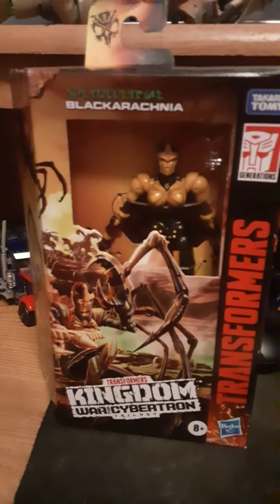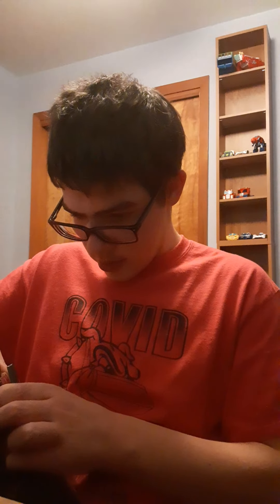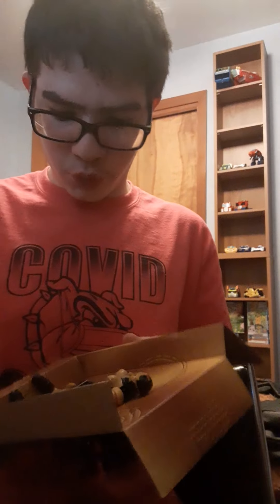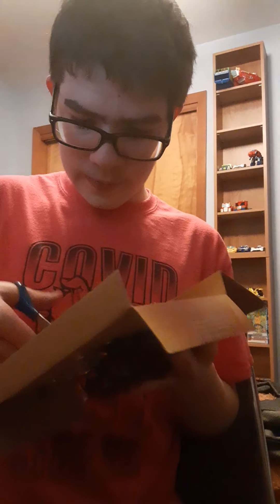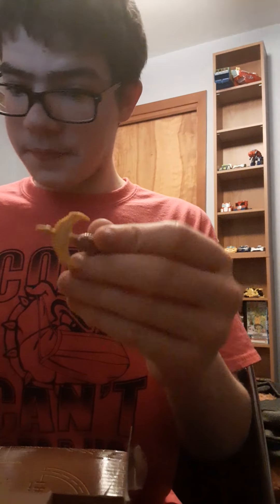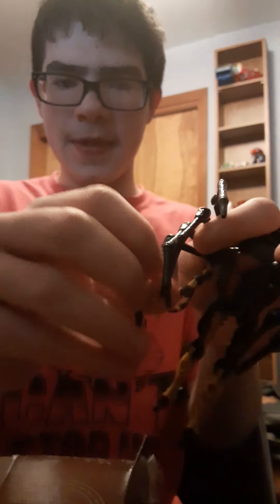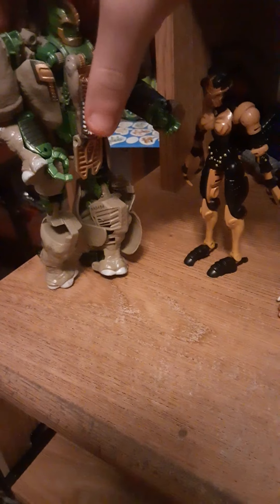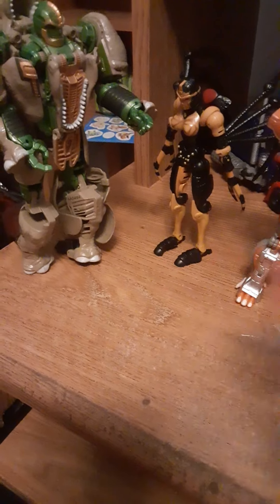unboxing part 1